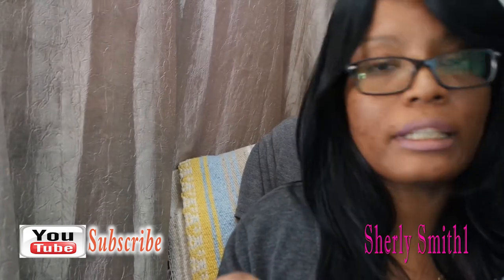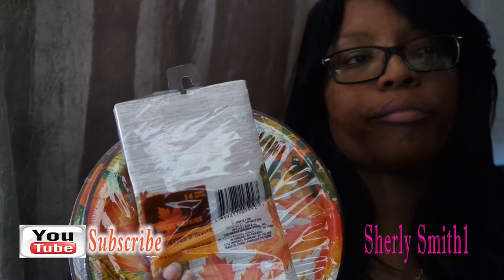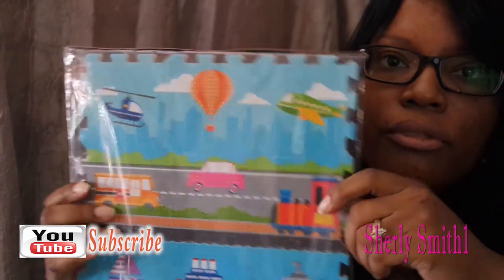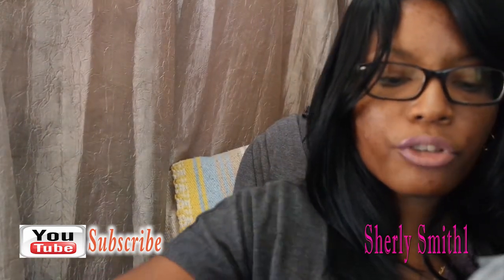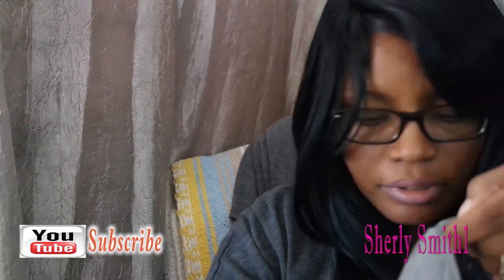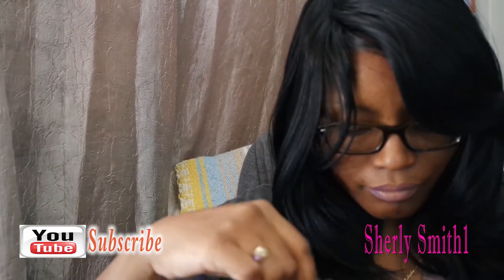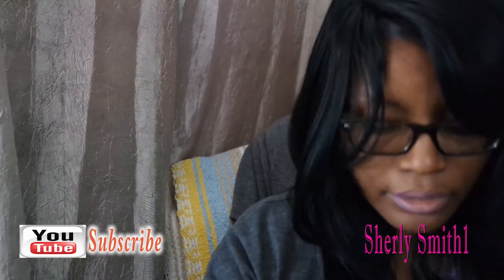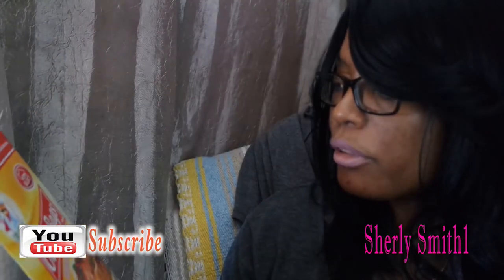Dollar Tree Haul December |Sherly Smith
Write to me:
Sherly Smith